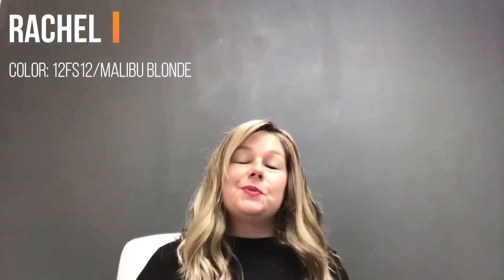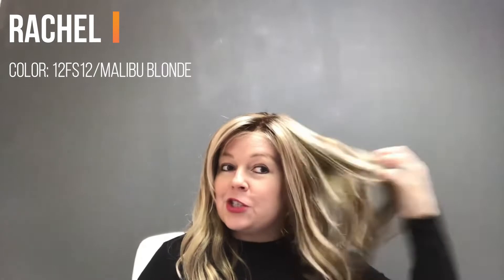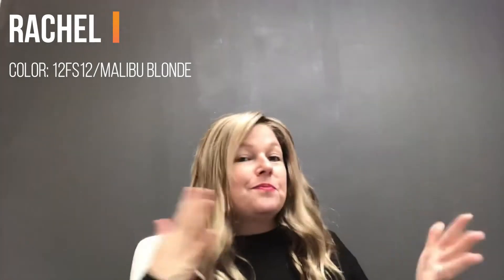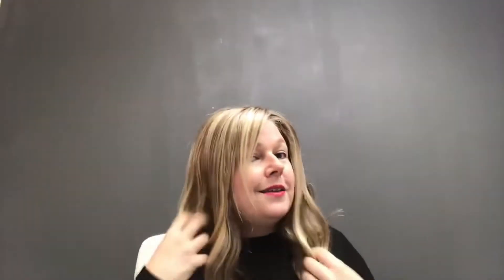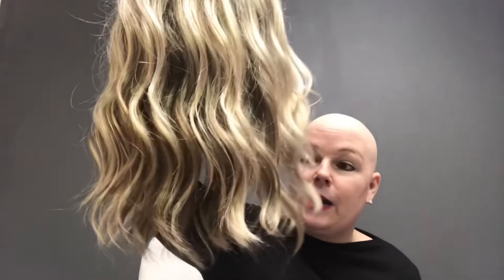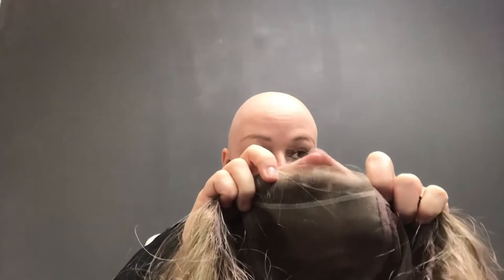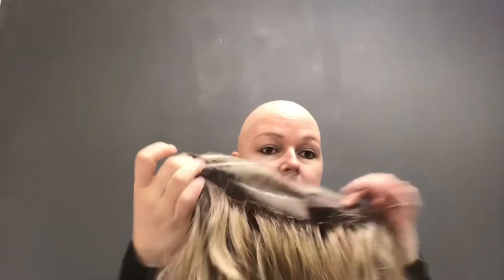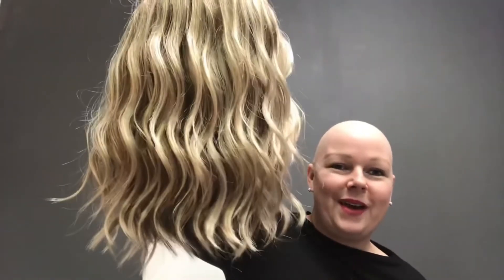BIGGEST SALE EVER - Rachel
These soft wavy layers embody the touch of warm breezes. With a lace front and hand tied monofilament cap, this SmartLace style looks and feels superbly comfortable.

Color: Malibu Blonde